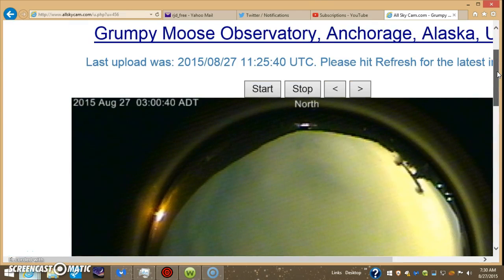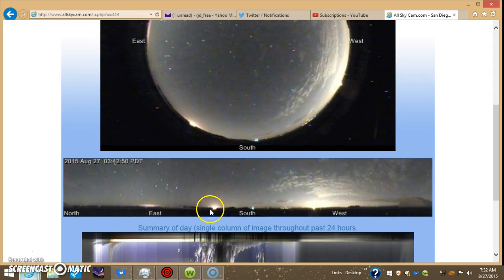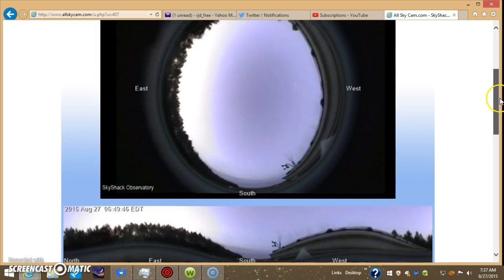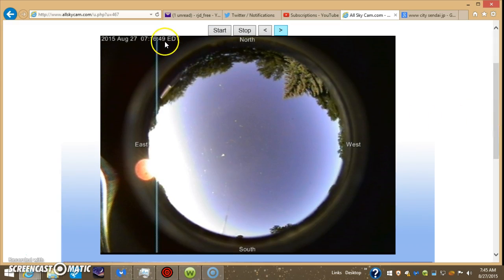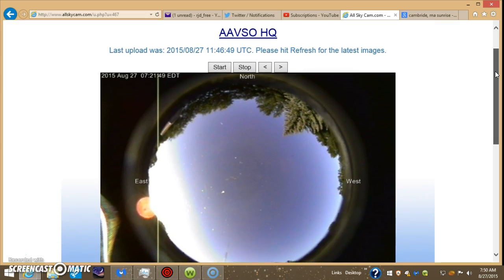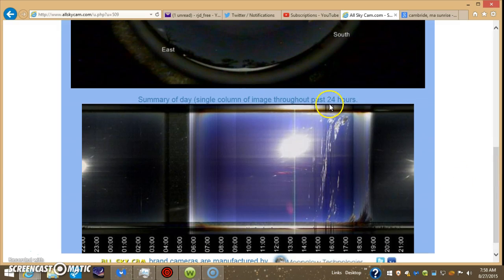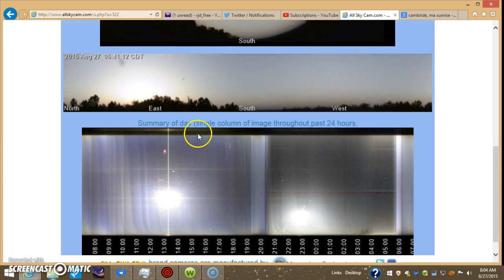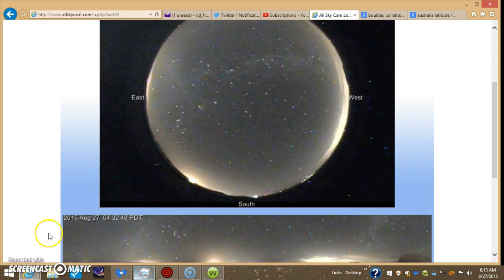8/27/15 AM - CRAZY NIBIRU SUN ACTION!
8/27/15 AM - CRAZY NIBIRU SUN ACTION!